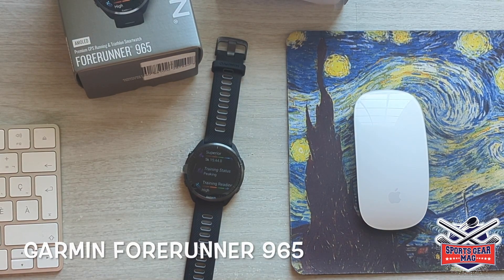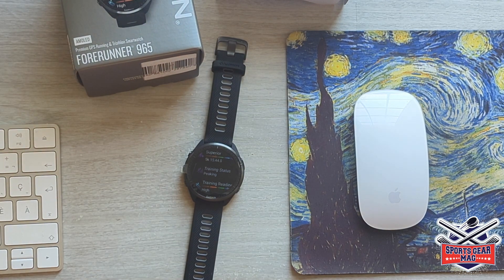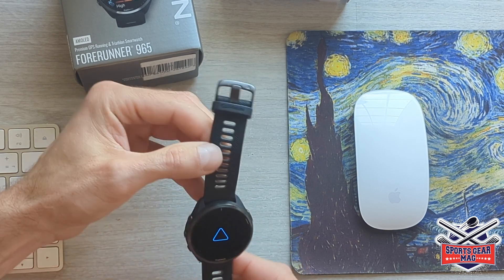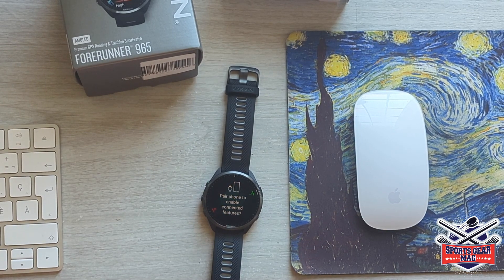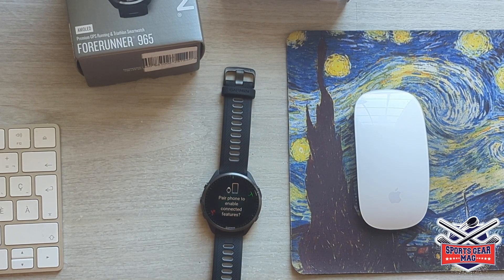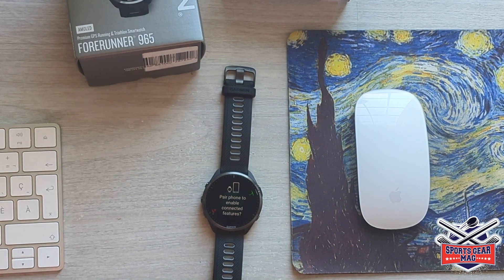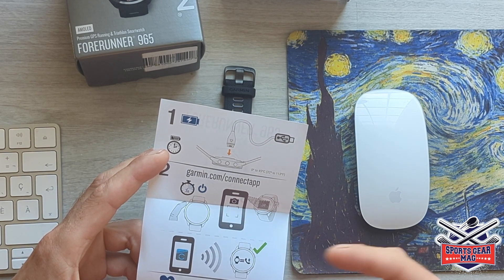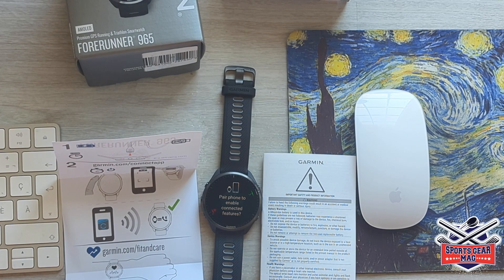Garmin Forerunner 965 Review EP1: Unboxing & Design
Just got this new GPS smartwatch for Running and Triathlon a few hours ago. It is the first weekend it is available in Canada. This is the first episode of my review and the only one made indoors. All the rest will be in the field using the watch, sharing feedback and reviewing the features.